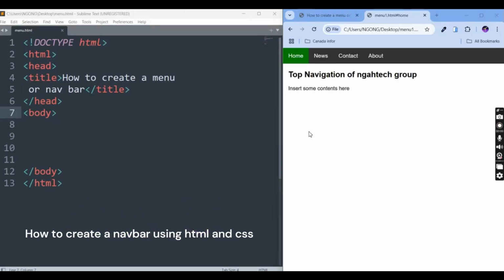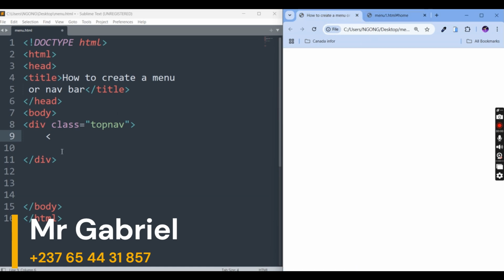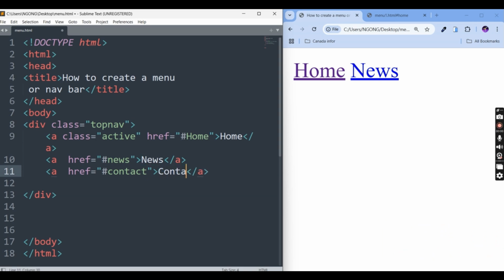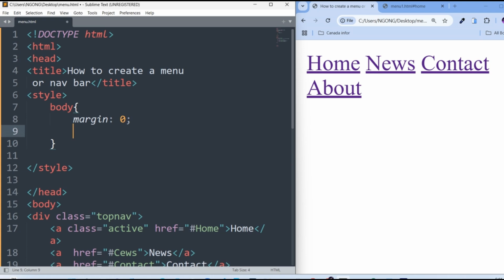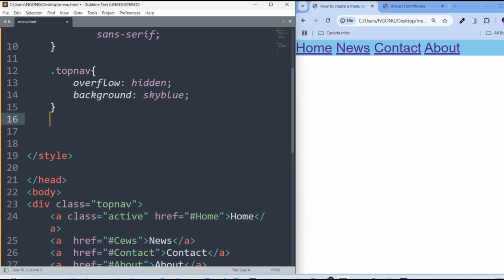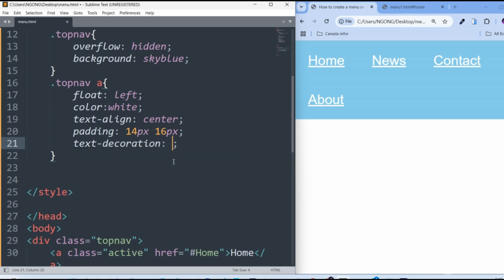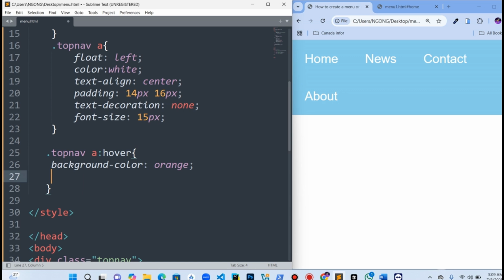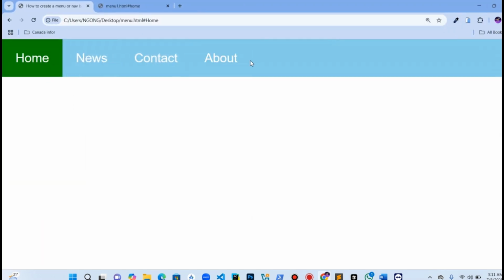how to create a navbar complet video ngahtech group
🎥 Step-by-Step: How to Create a Complete Navbar Video for Ngahtech Group
✅ PHASE 1: PLAN YOUR VIDEO
1. Define the Goal
Teach viewers how to build a modern, responsive navbar using HTML, CSS (and optionally JavaScript or Bootstrap).

2. Decide the Tools You'll Use

Browser: Google Chrome

Screen Recorder: OBS Studio, Camtasia, or Loom

(Optional) Video Editor: CapCut, Shotcut, or Adobe Premiere Pro

3. Prepare the Project Files
Create a folder named navbar-project with:

index.html

style.css

(Optional) script.js if using JavaScript

✅ PHASE 2: STRUCTURE THE VIDEO CONTENT
📍 Part 1: Introduction (1–2 mins)
Welcome viewers

Explain what they will learn:

"In this video, you'll learn how to create a professional, mobile-responsive navbar from scratch."

📍 Part 2: Setup (1–2 mins)
Open VS Code and explain your file structure

html
Copy
Edit